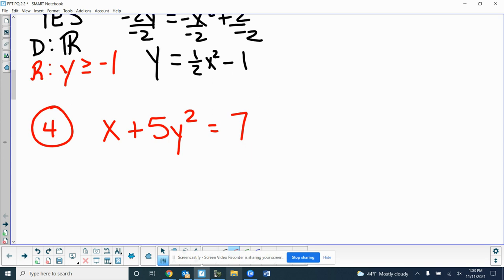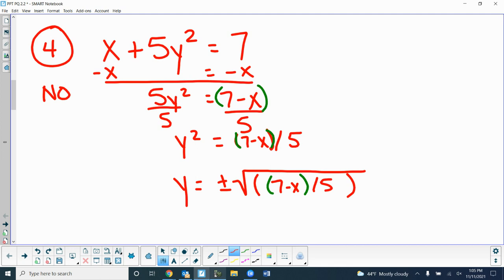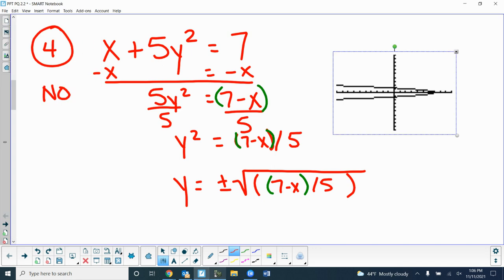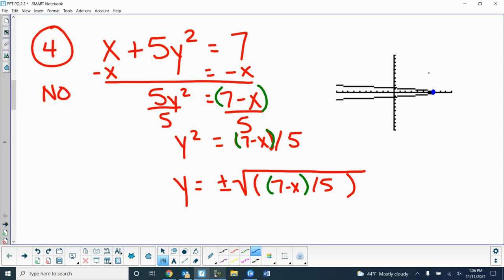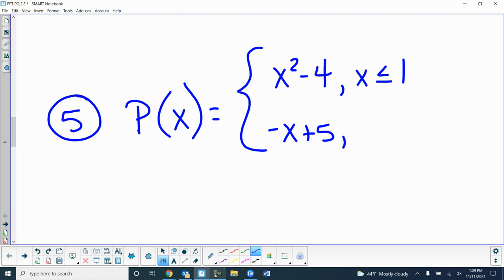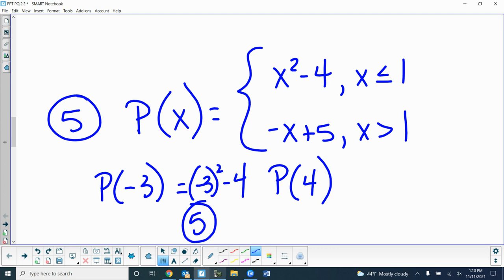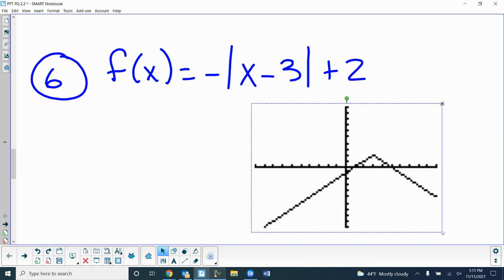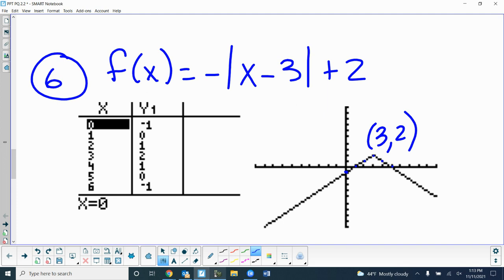CP Math, PQ 2.2 answers, 11/11/21